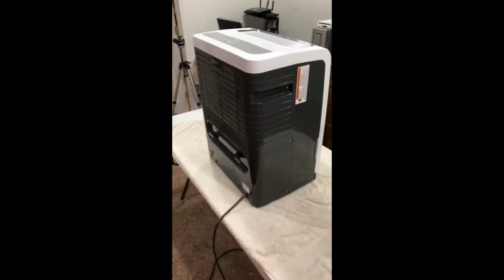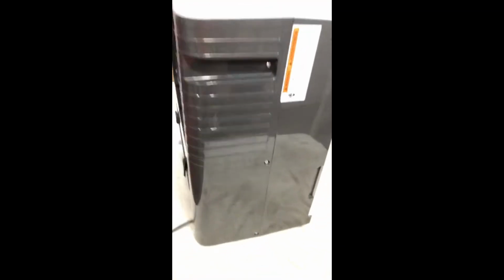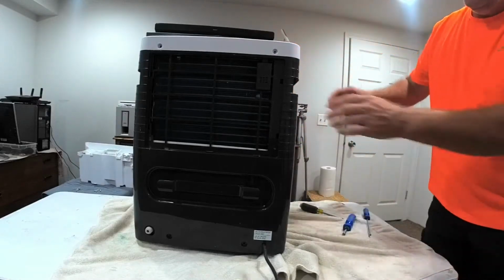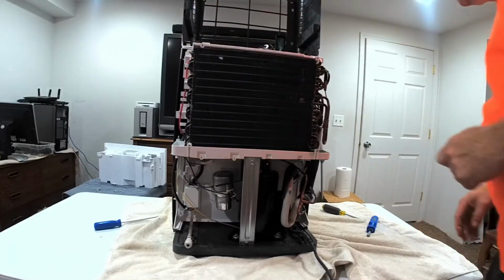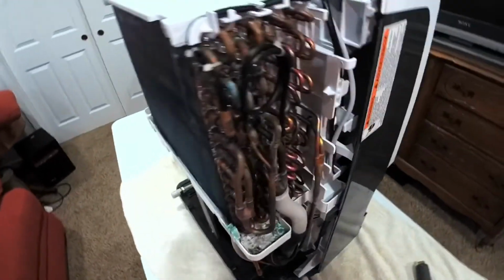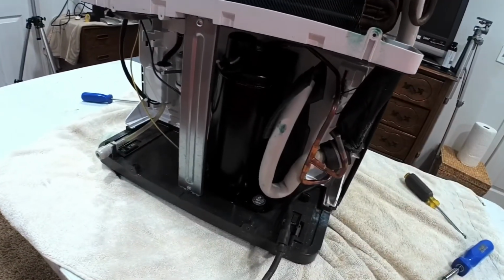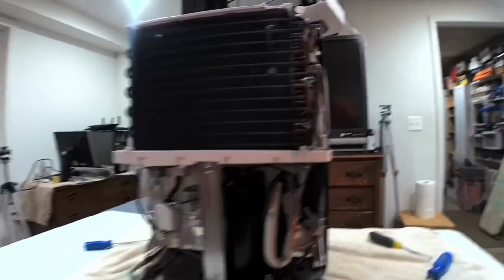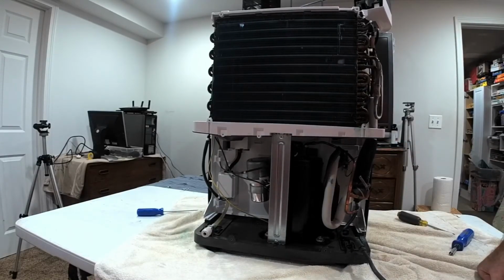How to fix/disassembled a Hisense dehumidifier. Part 1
This video we will show how to remove the back cover and make a visual assessment of the different components,
In an effort to fix or recharge the dehumidifier.